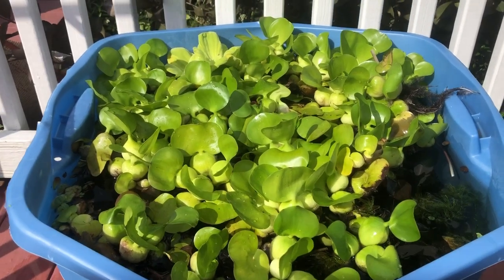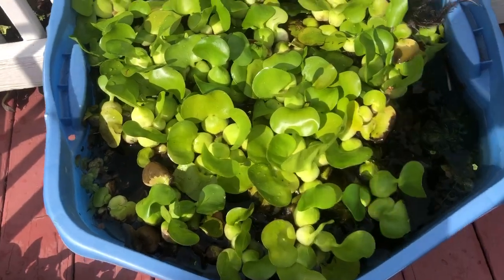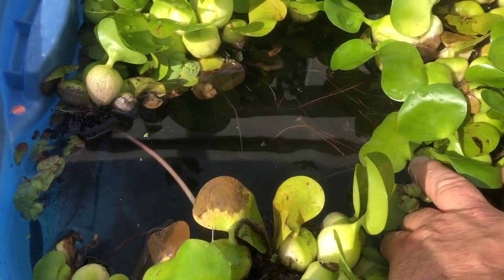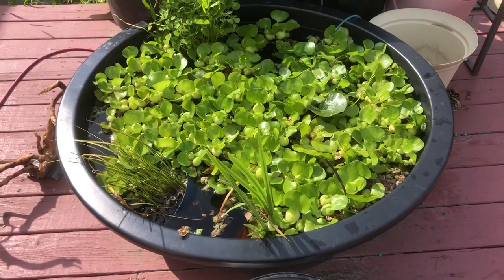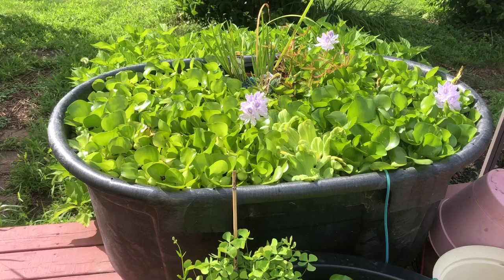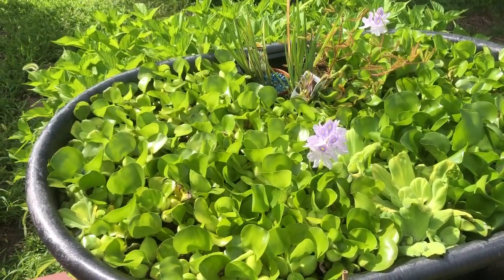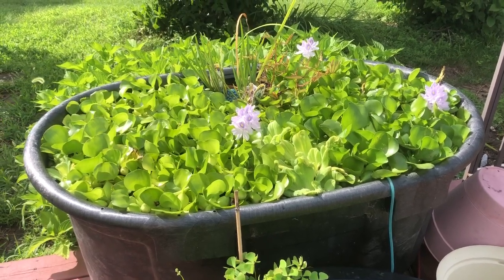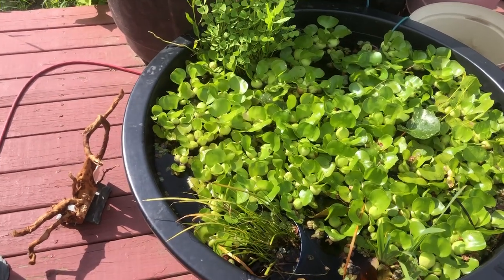Quick tub update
7-31-19 Quick update on the tubs we have at KJE